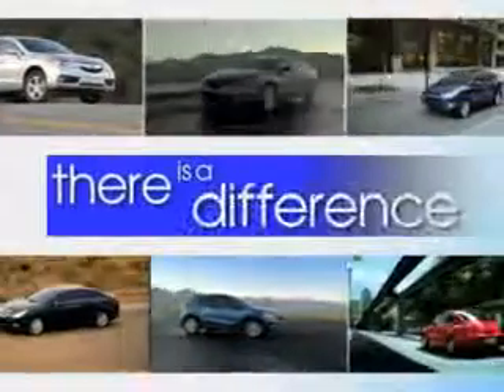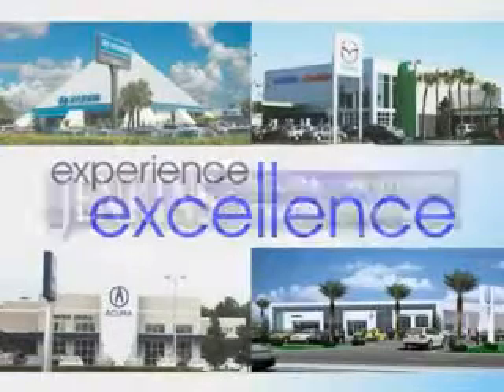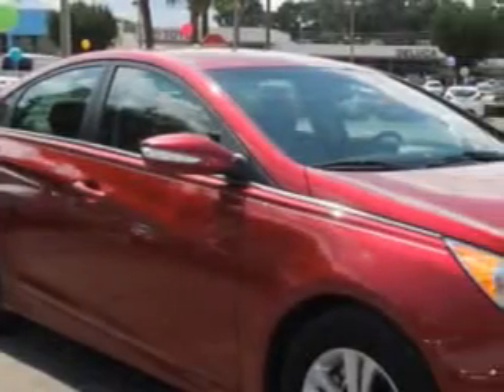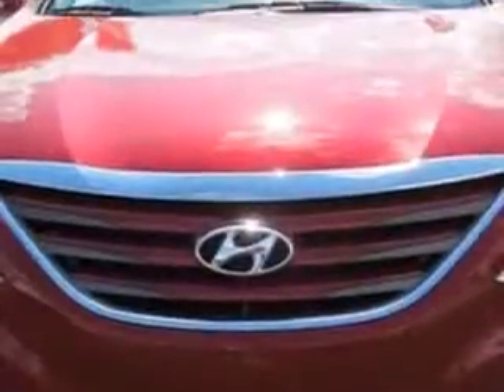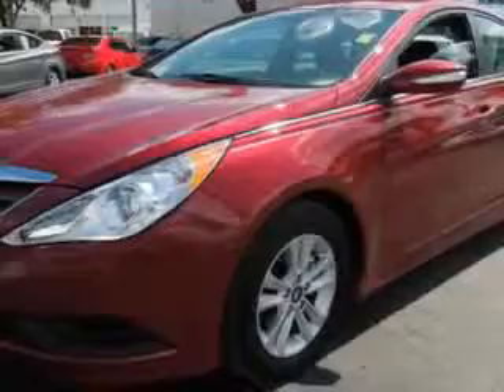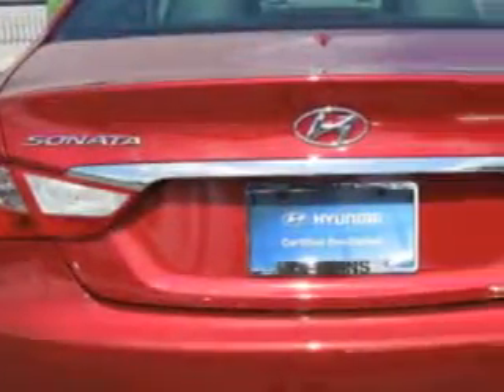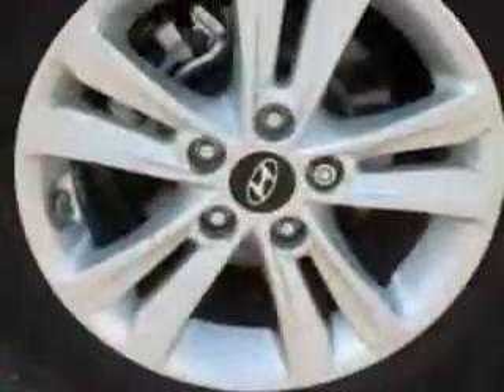2014 Hyundai Sonata JENKINS HYUNDAI Ocala, FL 34474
Hyundai Sonata You will love this  Red   Hyundai Sonata 4 Dr Sedan, equipped with a 4 Cylinder engine and an automatic transmission. Enjoy an exceptional 35 miles to the gallon on this great car with features like Power Driver's Seat, Passenger's Front Airbag, Driver Side Air Bag, Anti-Lock Braking System, Alloy Wheels, Remote Trunk Lid, Keyless Entry, 12 Volt Power Source, and much more. Enjoy the drive and have peace of mind in this  Hyundai Sonata. See us at JENKINS HYUNDAI today!
MILES: 11,059
VIN:5NPEB4AC2EH859455

JENKINS HYUNDAI
1602 SW College Rd.